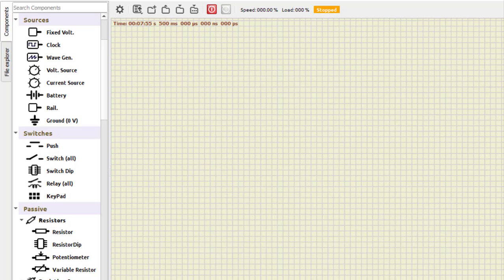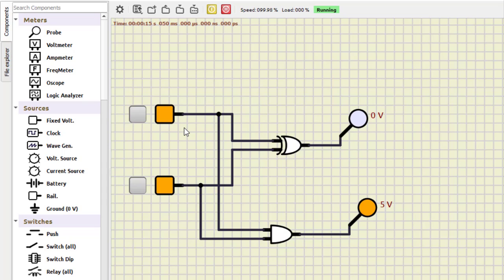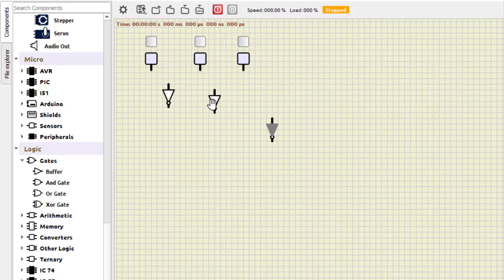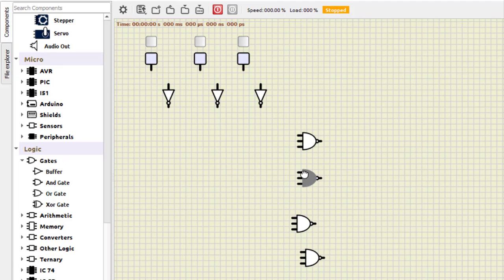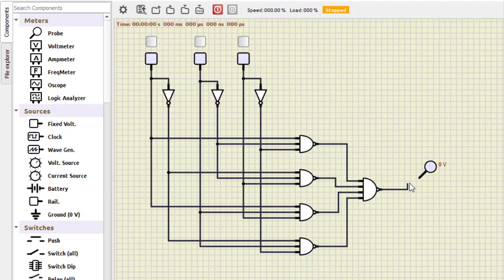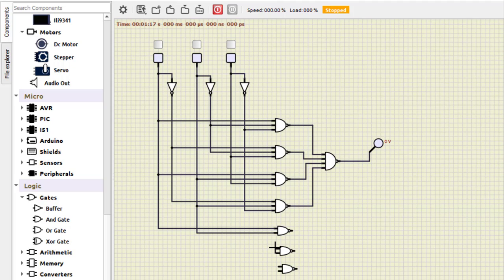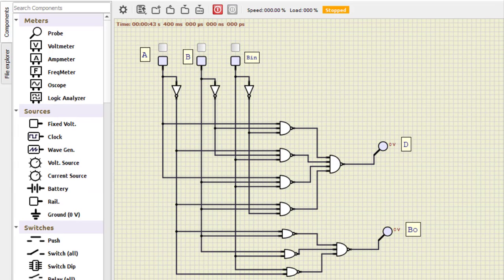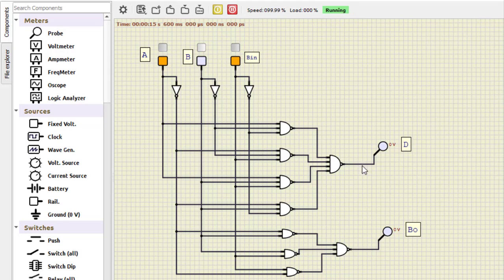Half Adder, Full Adder and Subtractor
In this video demonstration, we take a comprehensive look at the design and implementation of key arithmetic circuits using SimulIDE. The video covers the following circuits:

1. Half Adder: Learn how to design and implement a half adder circuit to perform simple binary addition.
2. Full Adder: Explore the design of a full adder, enabling multi-bit binary addition.
3. Subtractor: Understand and implement subtractor circuits to perform binary subtraction.

Through this step-by-step guide, you'll gain a solid understanding of how these essential arithmetic circuits work and how to implement them using SimulIDE.